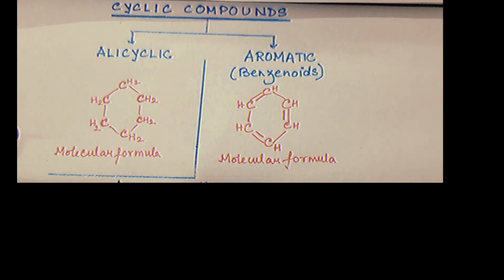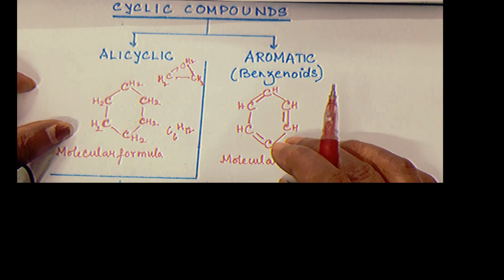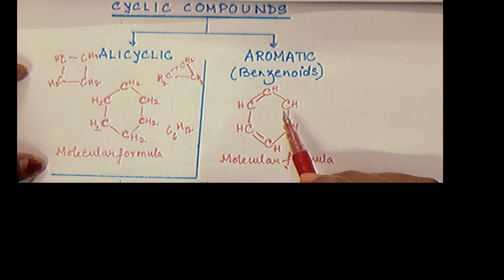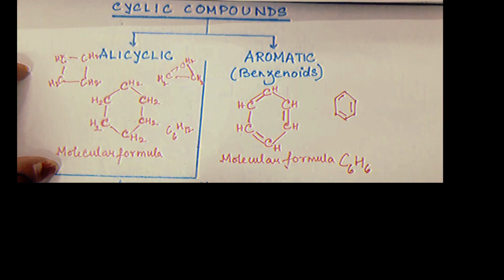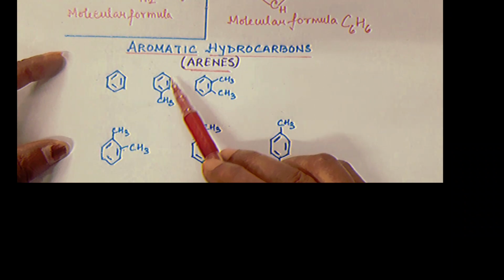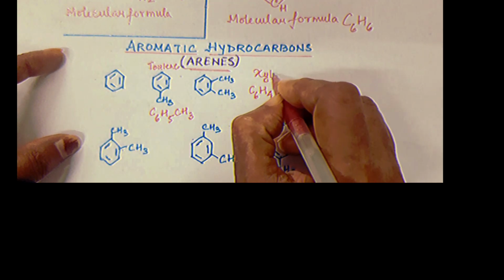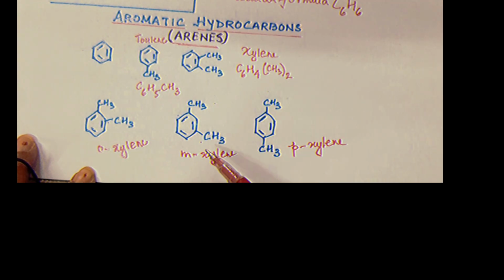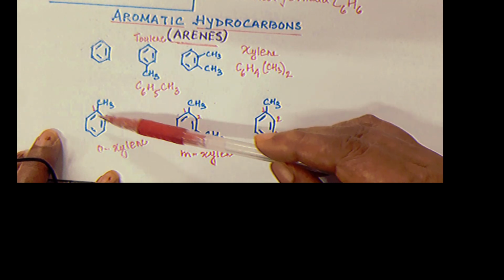ARENES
nomenclature of AROMATIC HYDROCARBONS